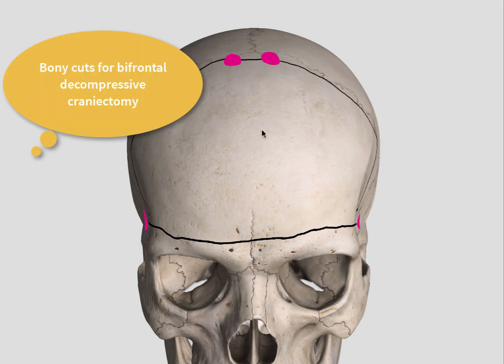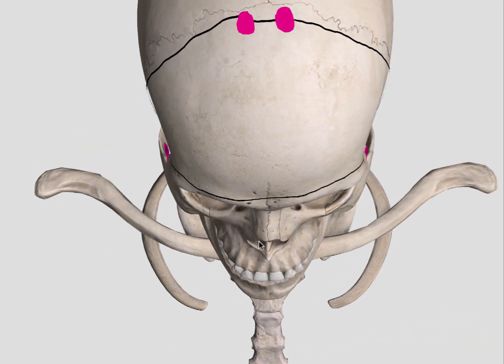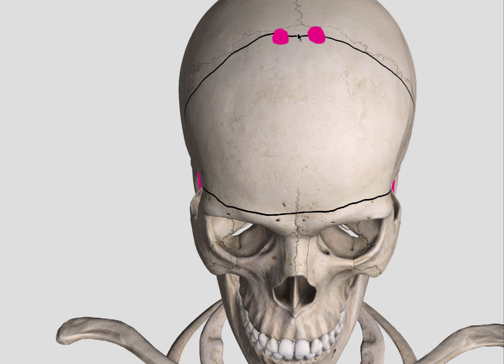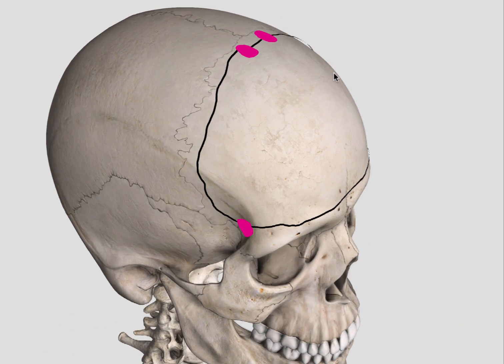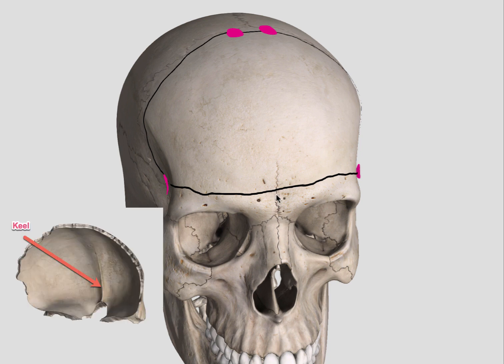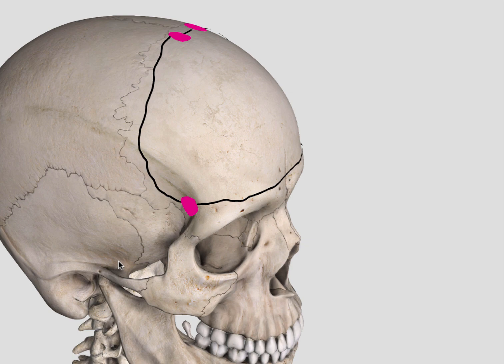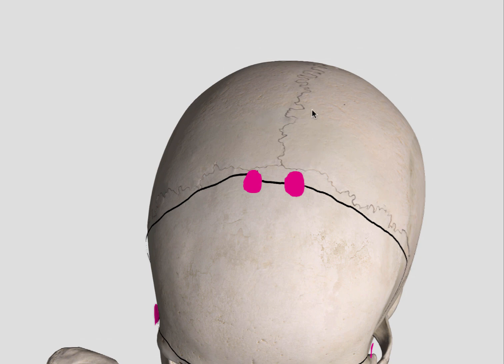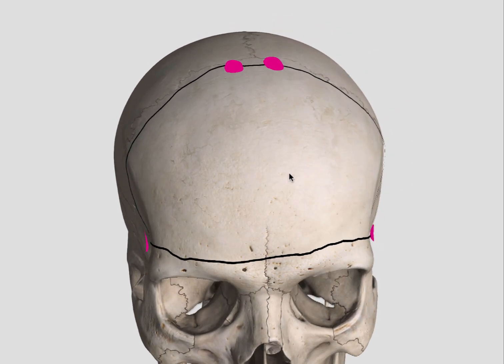Bifrontal decompressive craniectomy: bony cuts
'How do I do it: bony cuts for bifrontal craniectomy' from G Narenthiran BSc(MedSci) MB ChB MRCSE FEBNS FRCS(SN); ; 3 September 2017